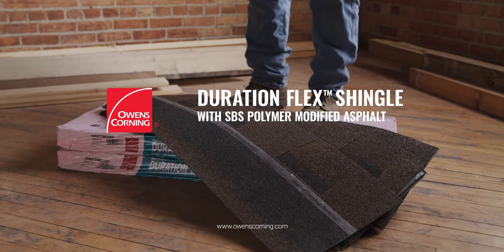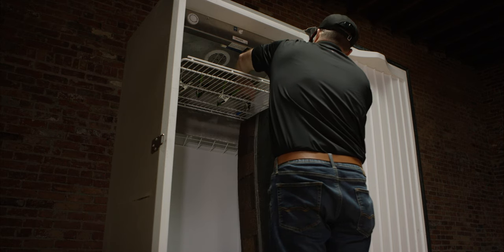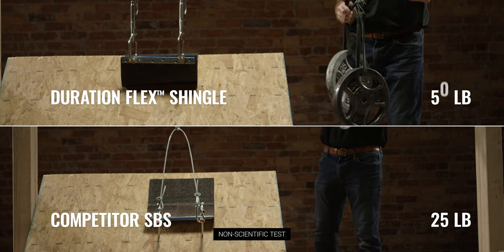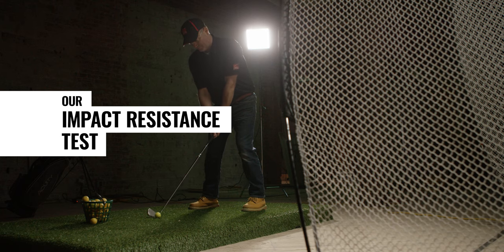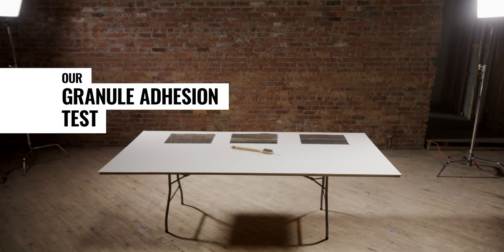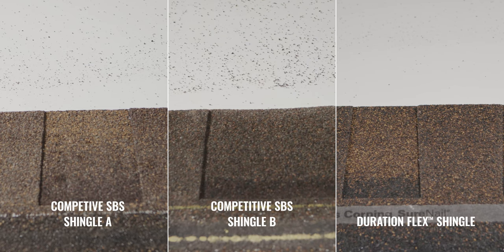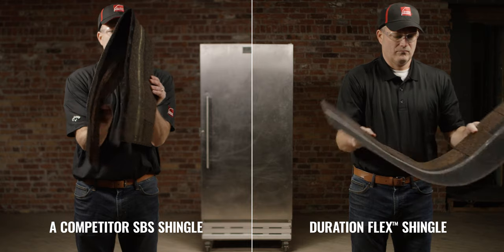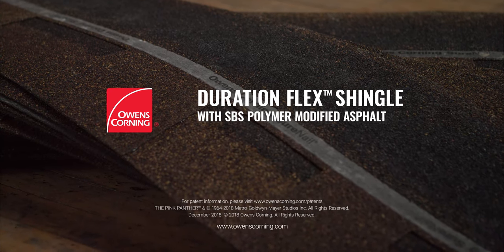TruDefinition® Duration FLEX® Shingle with SBS Polymer Modified Asphalt | Owens Corning Roofing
In this video, TruDefinition® Duration FLEX® shingles are put to the test against nail pull, impact resistance, granule adhesion, and cold handleability. Made with SBS polymer modified asphalt, TruDefinition® Duration FLEX® shingles are more flexible and durable, especially when under intense storms conditions.